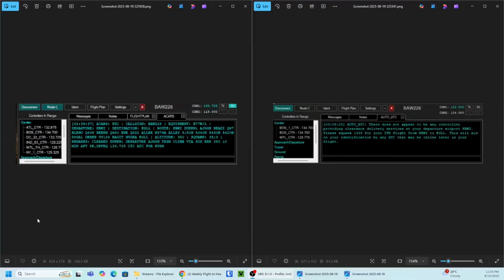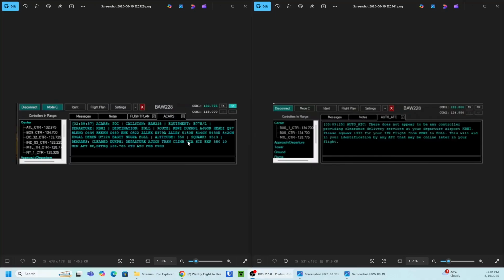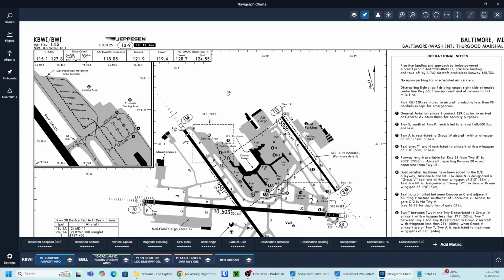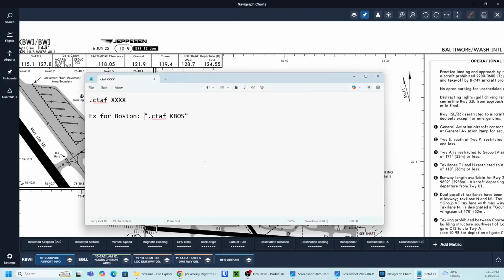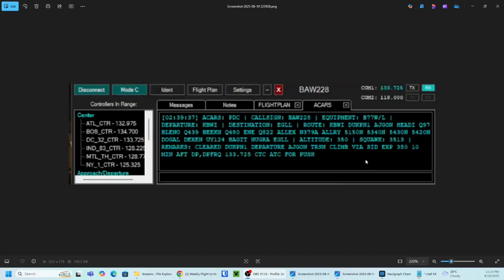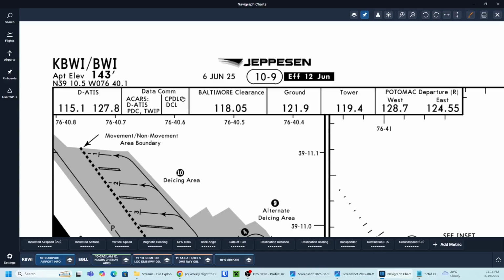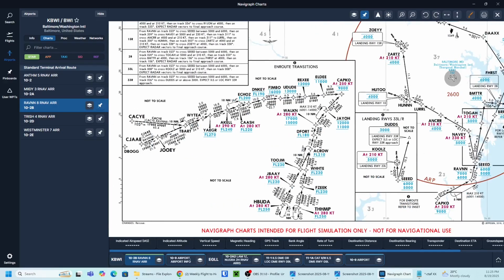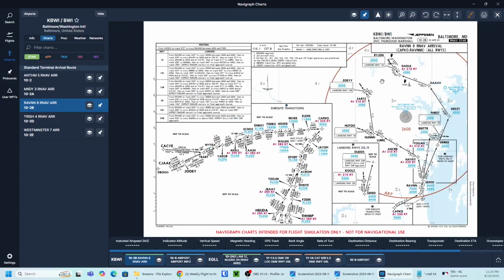North American Vatsim vs European Vatsim: What's the difference?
No, Im not a real pilot.

In this video, we talk about the differences between flying on Vatsim in the US and Canada vs in Europe and the UK.

DO NOT MISS THE PART ABOUT DECENT. It has Vatsim Code of Conduct implications via B8(c). The Vatsim Code of Conduct for everyone including Controllers AND Pilots can be found

Please note, these are not the only differences, there are more, however these cover way more that what you are expected to know.

Time Stamps
Intro: 00:00
Pre-Departure Clearances: 01:12
CTAF Frequencies: 02:18
Push and Start Notes: 04:22
CPDLC: 05:07
Decent The most important topic by far: 05:59
Final Thoughts and Notes: 07:51